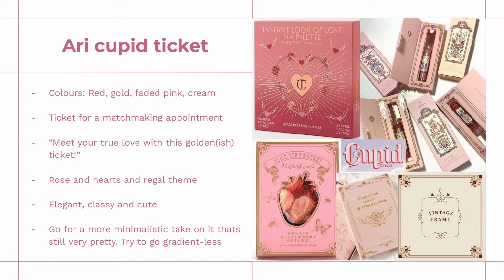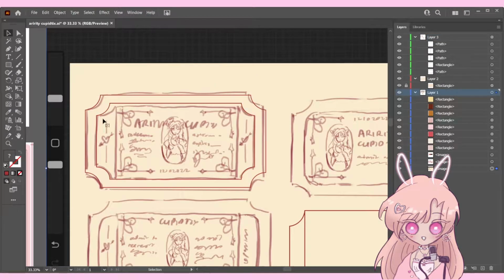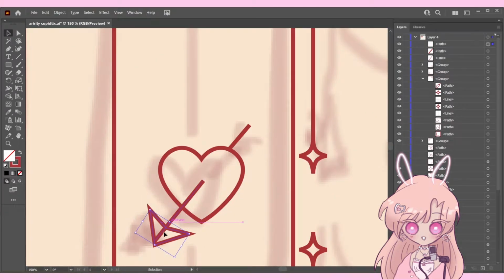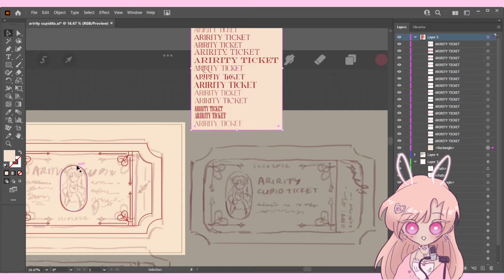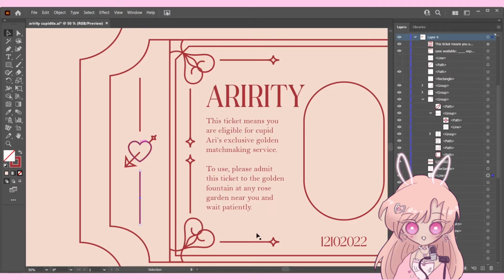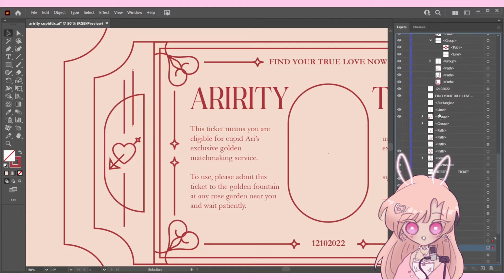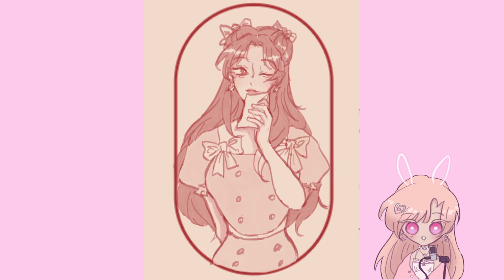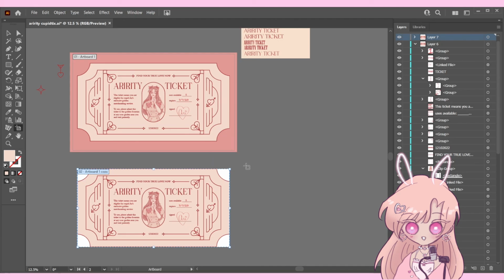designing a cupidcore ticket for a bestie // speed design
hellos~ today im making a cupidcore little ticket thing for my dear bestie ari! feat. my commentary hehehe

happy birthday ari! i love u soo much! and also this ticket was rly fun to make, i hope you all enjoy the video yayy :D

TOTAL TIME TAKEN: 3h~ (sped up by 1200%? or so)

TIMESTAMPS
00:00 Intro
00:33 Purpose of graphic + moodboard
01:50 Designing timee
13:53 Done!